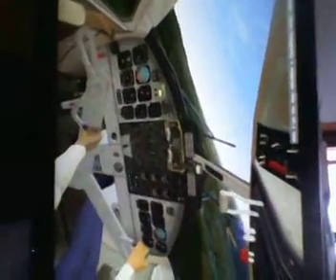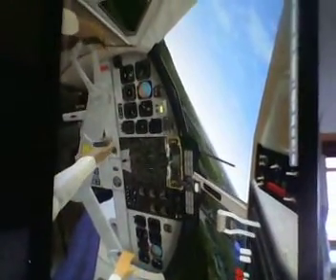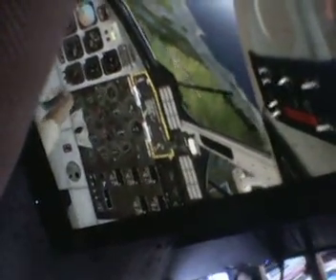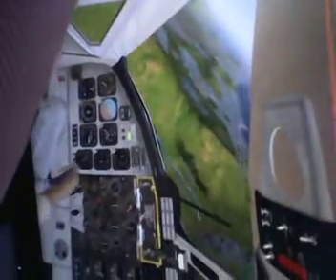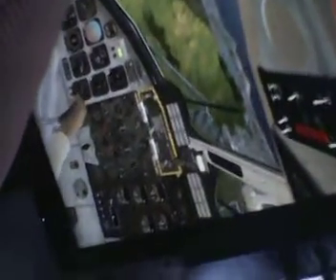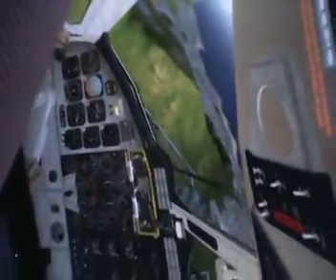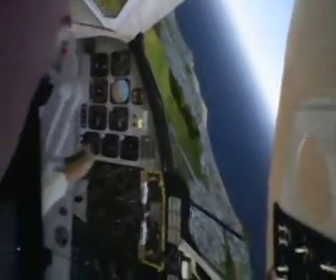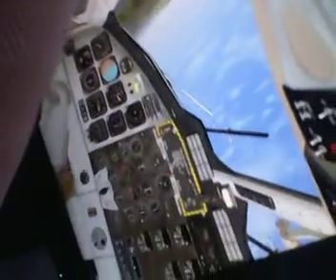I am becoming an airplane-pilot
Sì il video è venuto girato di 90° non avevo voglia ed energia né tempo per girarlo giusto... vabbé a chi interessa, selo scarica ed esegue la correzione. Vedo magari se internamente a YouTube è poossibile girare il quadro. Beh... che ne sò io.